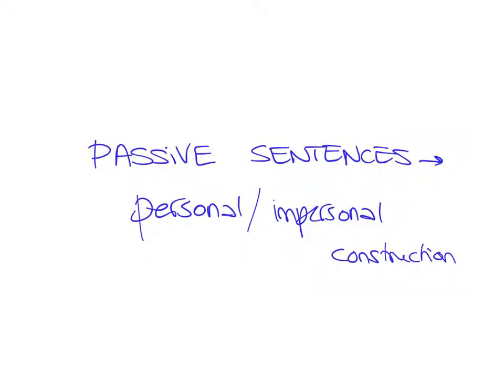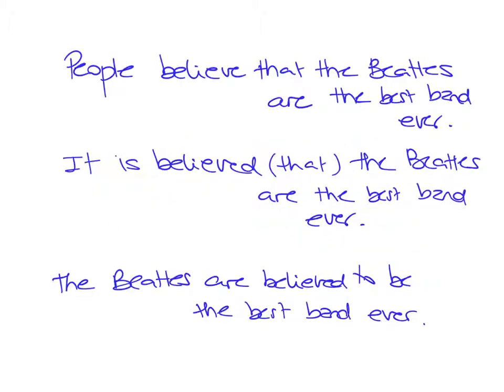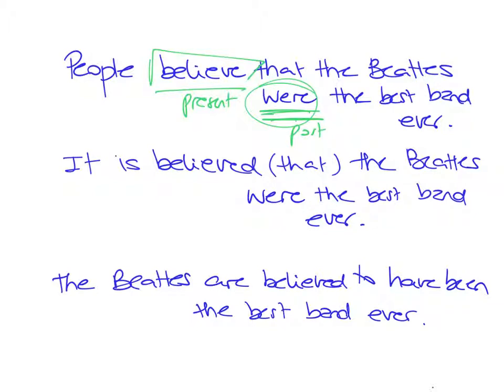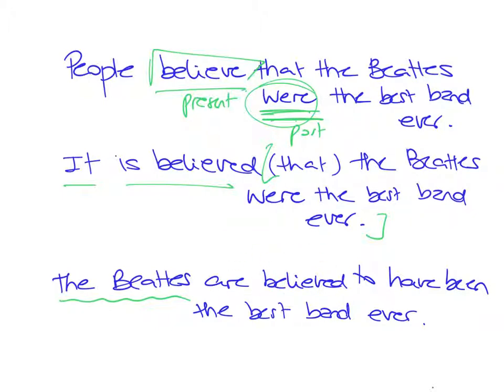passive voice in English- personal/impersonal construction